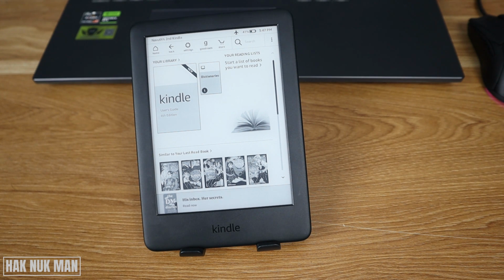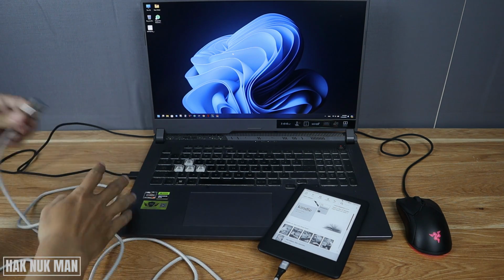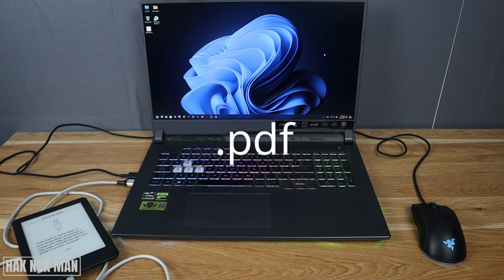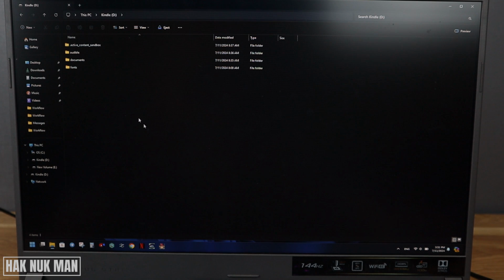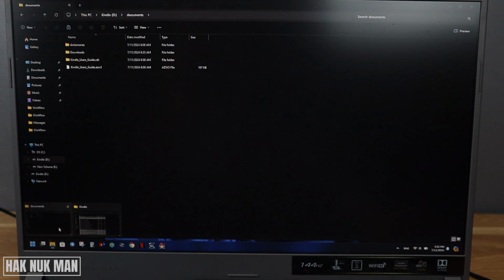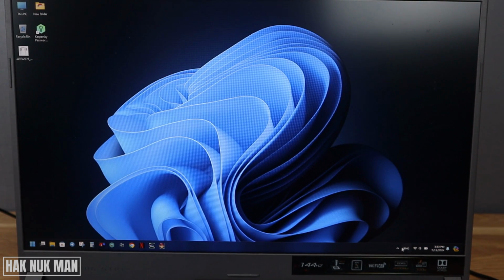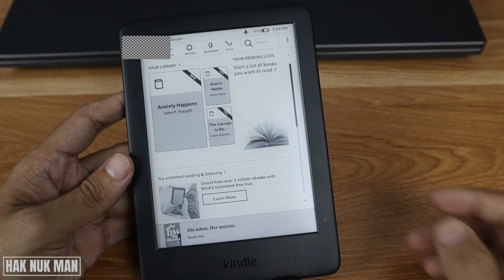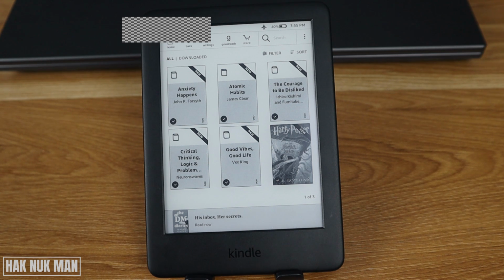How to Copy File to Kindle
In today's video, I am going to show you how you can copy files or books to your Kindle.

First of all, just connect your Kindle to your PC. Copy the file that can read with the Kindle to the documents folder of your Kindle.

This video I use Mobi and PDF files.